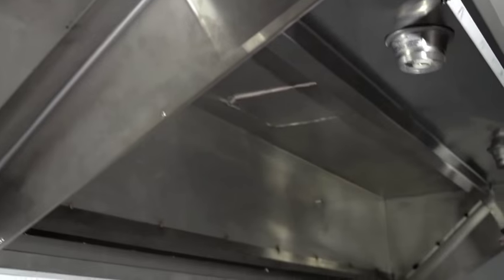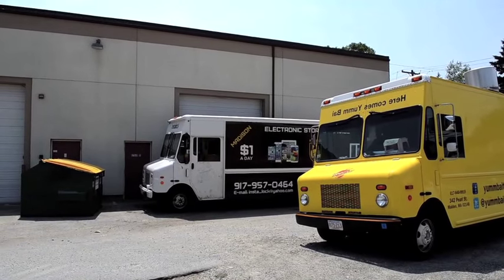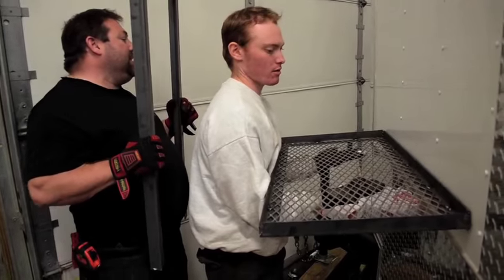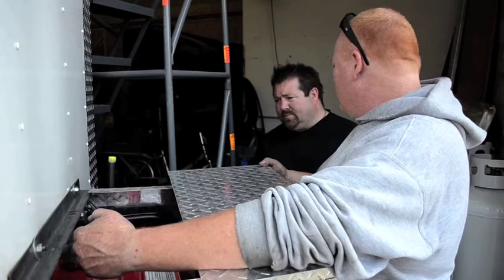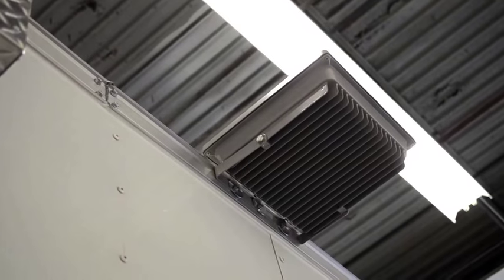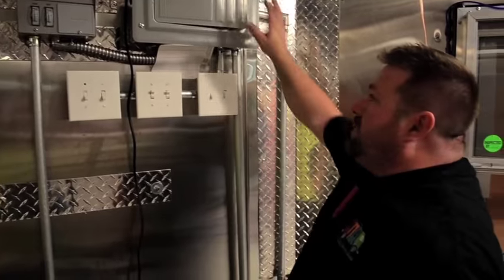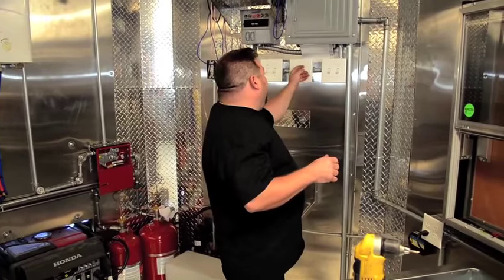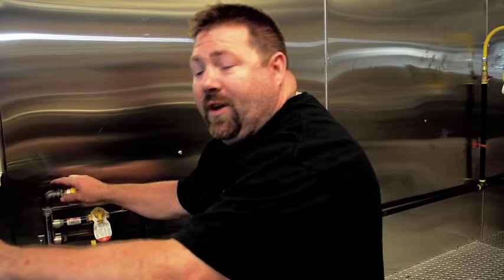Food Truck - Food Truck Builders Group Episode #1 / How We Build Food Trucks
Food Truck Builders Group is a Boston, Massachusetts based company. We design, and build food trucks from the wheels up. We specialize in the Workhorse P42 - ( Episode 2 This truck offers both the suspesion, size and space needed to build a functional food truck.
We can also help retro-fit your existing truck, make simple upgrades or a full make over. Need help with your design, or inspection process.
Looking for help with designing a menu or graphics we have in house graphic designers to help with inside and outside designs.
Process and procedure development. Manuals, or printing materials.
Need a referal for a commissary or equipment. We work with local companies to ensure a fast and efficient fufillment.

Copyright - Your Real TV, Inc.